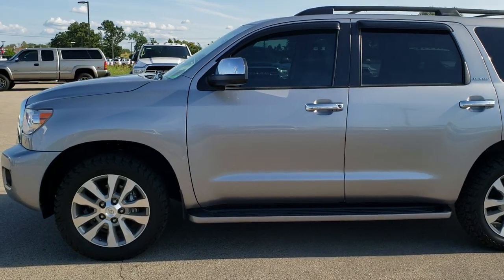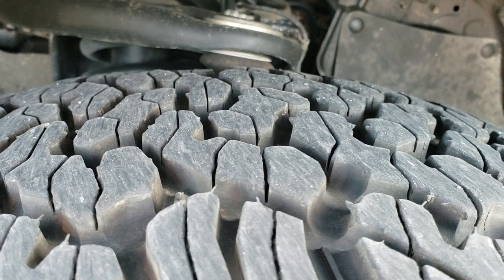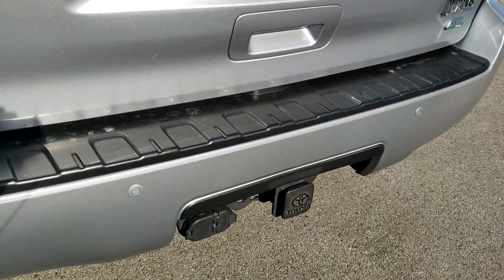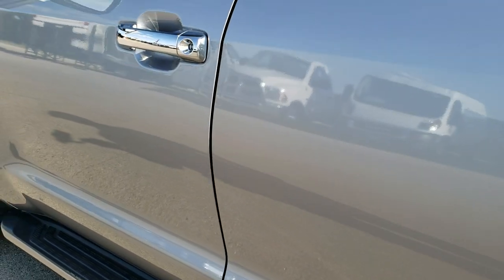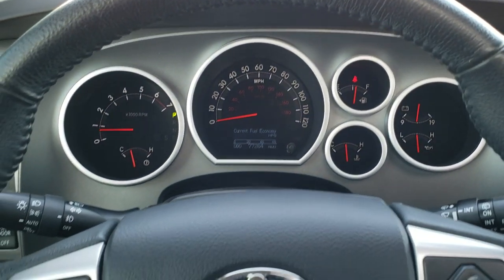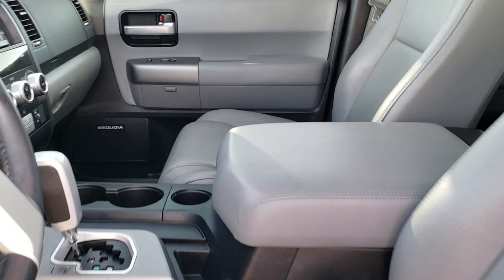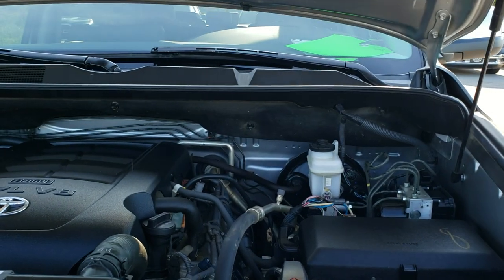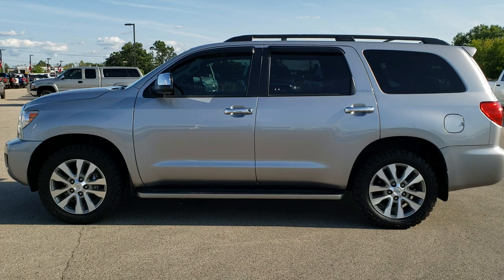2017 TOYOTA SEQUOIA LIMITED SILVER SKY METALLIC FOND DU LAC SOLD! 10192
2017 TOYOTA SEQUOIA LIMITED IN SILVER SKY METALLIC

2017 TOYOTA SEQUOIA LIMITED IN SILVER SKY METALLIC

STOCK: 10192
PRICE: $37,999
MILES: 77,177
MAKE: TOYOTA
MODEL: SEQUOIA
VIN: 5TDJW5G17HS150663
LOCATION: FOND DU LAC OSHKOSH WISCONSIN, 54937 TRUCKS ON 41

1 OWNER! CLEAN TITLE HISTORY! 5.7 Liter V8 DOHC Engine, 381 Horsepower, Limited Package, Automatic Transmission Center Console Shifter, Turn Dial 4x4 Four Wheel Drive 4WD, Factory GPS Navigation System, Power Sunroof Moonroof Sun Roof Moon Roof, TV / DVD Player Rear Entertainment System RES, Reverse Backup Camera Rearview Camera, Blind Spot Monitoring System BSMS, Dual Power Heated Seats, Non Smoker, Gray Leather Seats, Bucket Seats, Memory Driver's Seat, 2nd Row Bench Seating, 3rd Row Seats Bench Seating, Eight Passenger 8, Fold Flat Third Row Seats, Full Towing Package with Receiver Trailer Hitch, Wiring and Transmission Cooler Tow Package, Heated Power Mirrors, Power Fold in Power Mirrors with Built-in Directional Signals and Blind Spot Indicators, Electronic Stability Control Traction Control ESC, BF Goodrich All Terrain T/A LT275/55 R20 Tires, Factory 20 Inch Rims Premium Wheels, Painted and Polished Aluminum Rims Premium Wheels, Four Wheel Disc Brakes, Factory Running Boards, Fog Lights, Roof Rack Luggage Rack, Sonar with Front and Rear Bumper Sensors, Vent Shades, Blind Spot and Cross Path Detection System, E85 Capabilities E-85 Ethanol, Chrome Trimmed Mirrors, AM / FM Radio Tuner, Sirius/XM Satellite Radio Capabilities Sirius / XM, CD Player, Bluetooth, Hands-Free Phone Controls Blue Tooth, Auxiliary MP3 Jack Portable Audio Connection, USB Jack Portable Audio Connection, Keyless Entry with Factory Remote Start, Power Raise and Close Rear Gate, Power Slide Down Rear Window, Rear Window Defroster, Adjustable Height Seatbelts, Driver and Passenger Front Air Bags, L.A.T.C.H. Child Safety System, Side Curtain Air Bags SRS Safety Restraint System, 2nd Row Power Windows, Multi-Function Steering Wheel Controls, Homelink System with Three Programmable Buttons for Garage Doors, Lighting Systems & Security Systems, Compass, Outside Temperature Display and Mileage Display, Dual Multi-Zone Climate Control , Fold Down Rear Seats, Rear Air Controls, Weathertech Floormats, Air Conditioning AC, Cruise Control, Power Locks, Power Windows, Automatic Headlights Autolamp, Tilt/Telescope Steering Wheel, Side Rear Window Shades, Side Window Antenna, Silver Sky Metallic! ONE OWNER! CLEAN AUTOCHECK! Very very clean inside and out! This is one of the sharpest 2017 Toyota Sequoia suvs we have ever had on our lot! Make your move before this super clean 4wd is gone!

STOCK: 10192
PRICE: $37,999
MILES: 77,177
MAKE: TOYOTA
MODEL: SEQUOIA
VIN: 5TDJW5G17HS150663